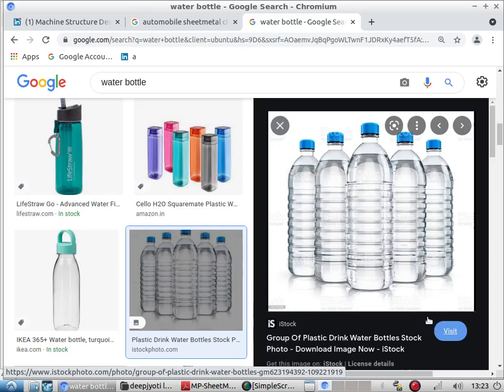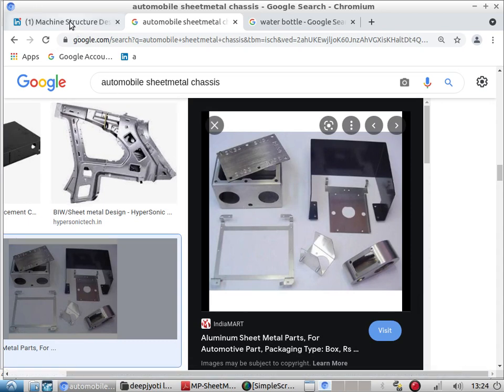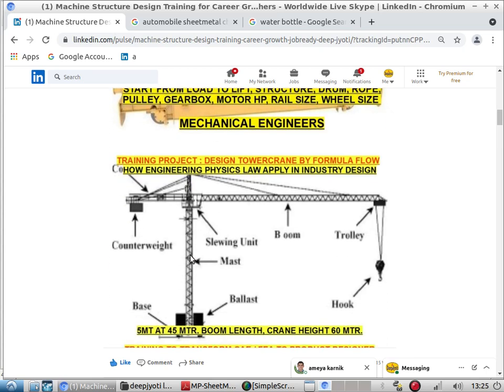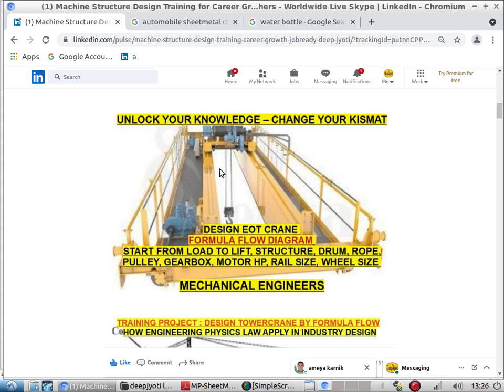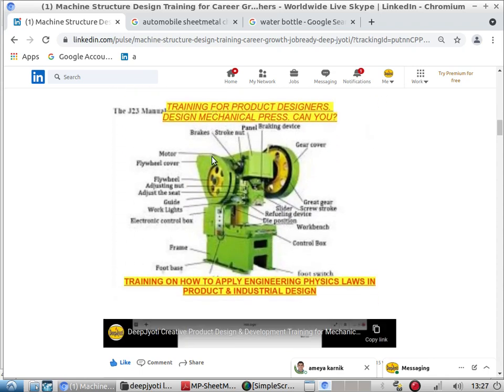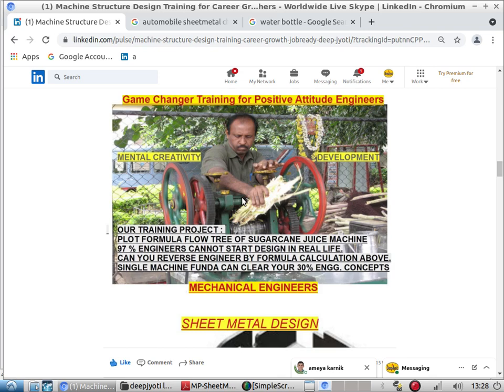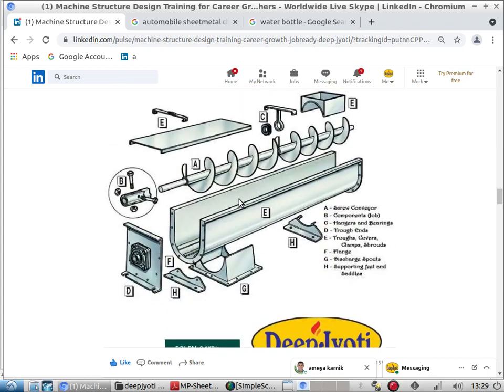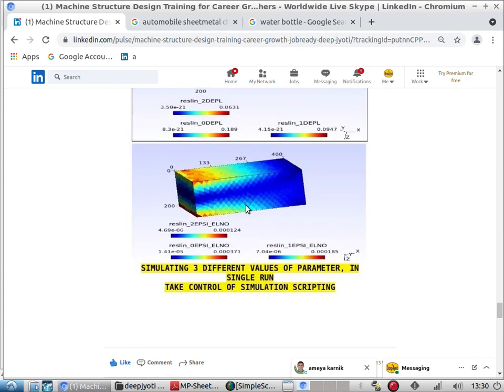Mechanical Engineers - Formulas in Structure Design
Consultancy & Training on Industrial Product Design.
Formulas in Structure Design of Machines.
Connect Us.